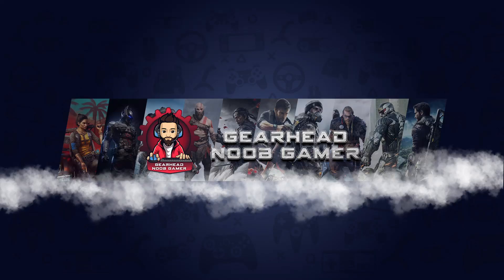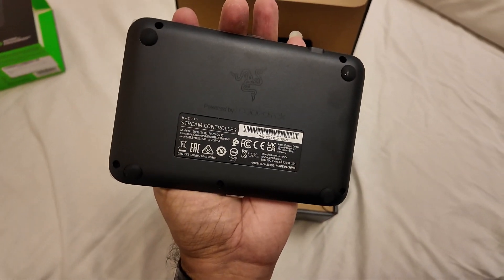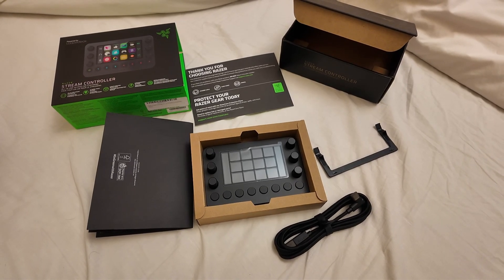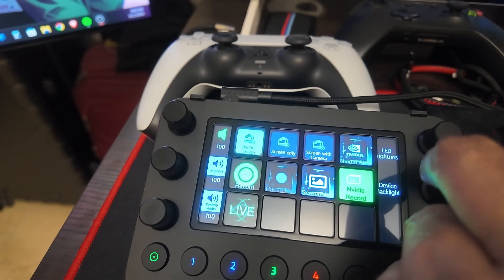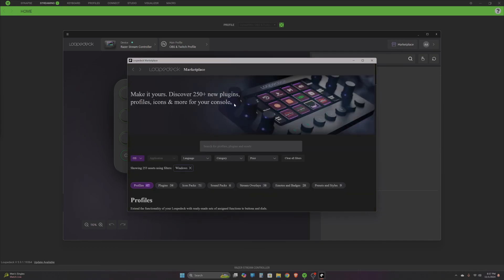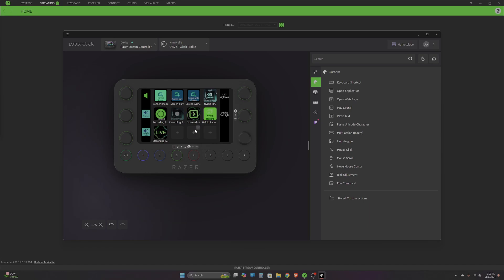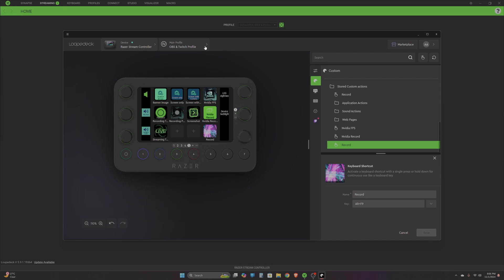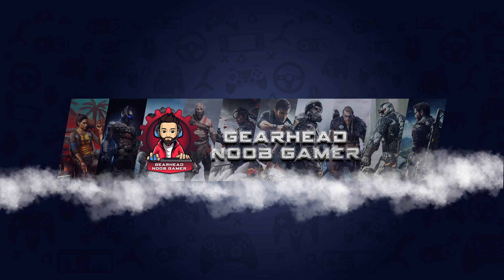Razer Stream Controller - Unboxing, Setup and First Look in 2024 (Loupedeck software guide)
In this video, we dive into the Razer Stream Controller, providing an in-depth unboxing, setup guide, and first look at its features in 2024. Whether you're a seasoned streamer or just starting out, this versatile device is designed to enhance your streaming experience with intuitive controls and seamless integration with popular software.

What to Expect:

Unboxing Experience: Join us as we reveal what’s inside the box, including the controller itself and any included accessories.

Setup Process: We’ll walk you through the step-by-step setup process, ensuring you get your Razer Stream Controller up and running smoothly.

Software Integration: Learn how to utilize the Loupedeck software to customize your controller for optimal performance with streaming platforms like OBS and Twitch.

First Impressions: Get our initial thoughts on the design, functionality, and overall user experience of the Razer Stream Controller.

Whether you're looking to streamline your streaming workflow or enhance your creative projects, this video will equip you with all the knowledge you need to get started.

Asus ROG Ryujin II 360 ARGB
Asus ROG Maximus Z790 Hero
Corsair Vengence RGB 32GB(16 x 2) DDR5 6000MHz
Gigabyte GeForce RTX 4090 Gaming OC 24G
Asus ROG Thor 1000w Platinum II EVA Edition
Samsung 980 PRO 1TB (Boot drive)
WD Black 6 TB
Asus ROG Hyperion GR701
LG 42 Inch TV - OLED evo Smart TV C2 Series 4K (Primary)
MSI PRO MP273A Series Monitor (Secondary Mounted on HEYMIX single monitor arm)
Corsair VOID RGB USB Dolby 7.1 Gaming Headset
Razer BlackWidow Chroma V2
Logitech G502 Proteus Spectrum
Razer Seiren V3 Mini Mic (Maono AU-B01 Mic Arm)
Razer Stream Controller
DJI Osmo Pocket 3 Creator Combo(Camera & Mic for video shoots and as Webcam)